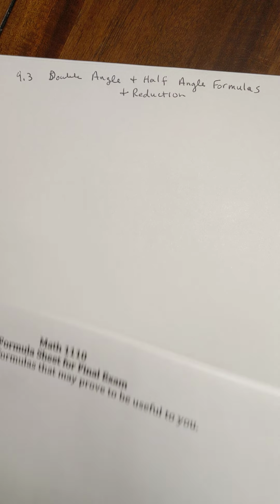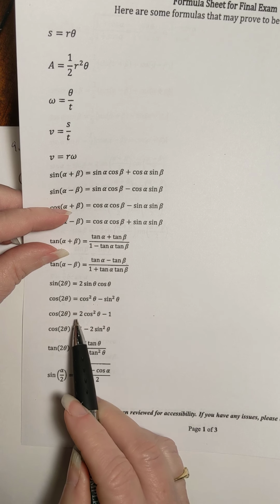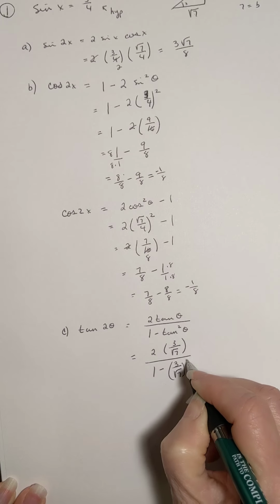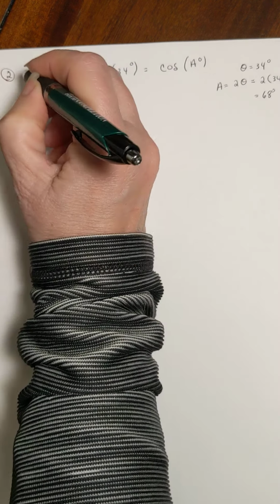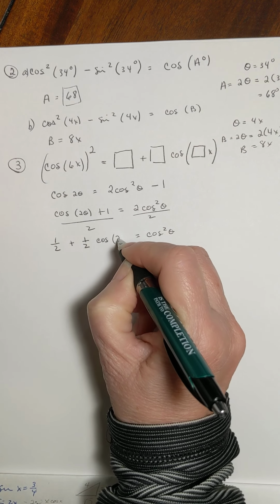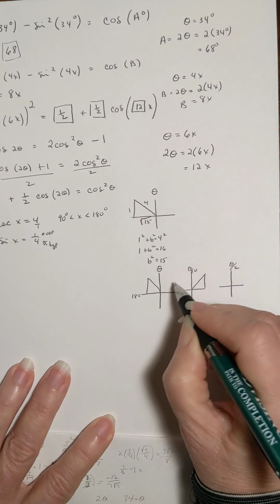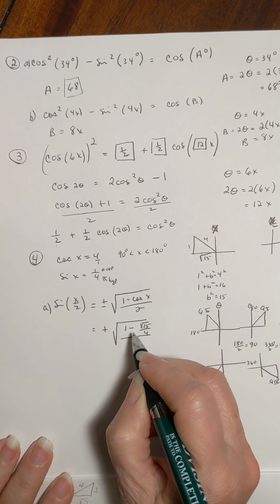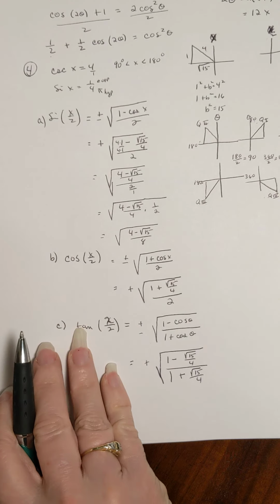Math 1110 - 9.3 - Double Angle and Half Angle Formulas - Part 1